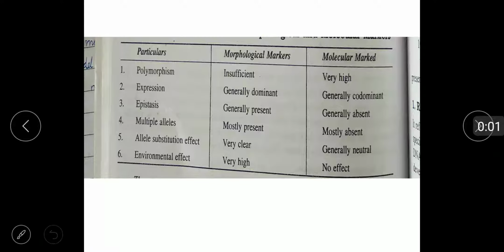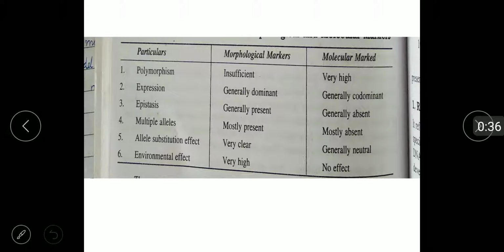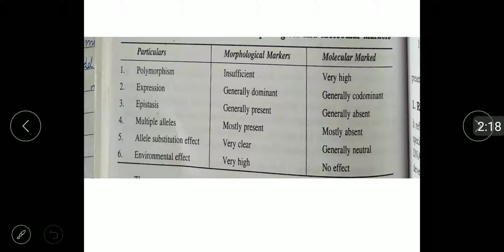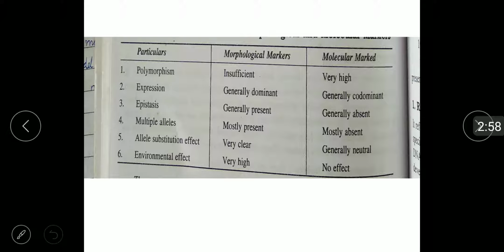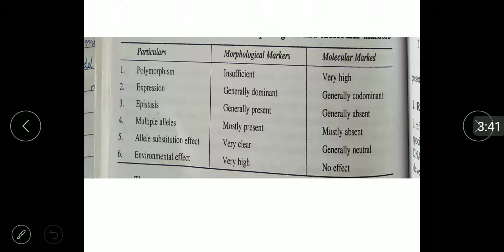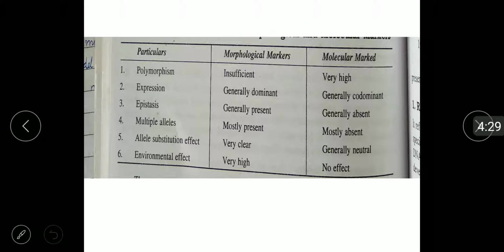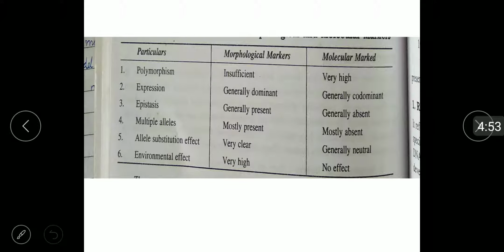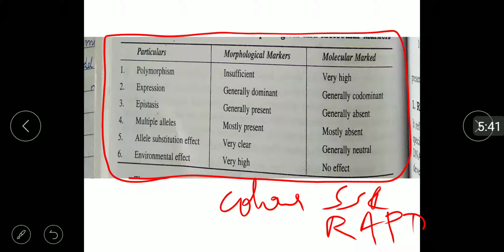Easy Differences between Molecular Markers and Morphological Markers